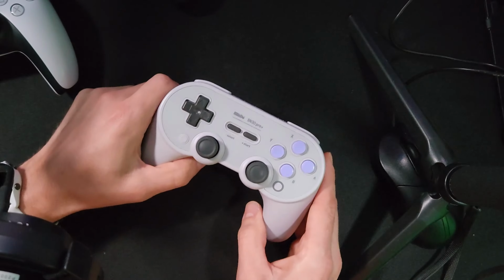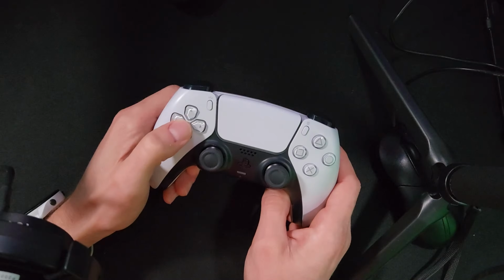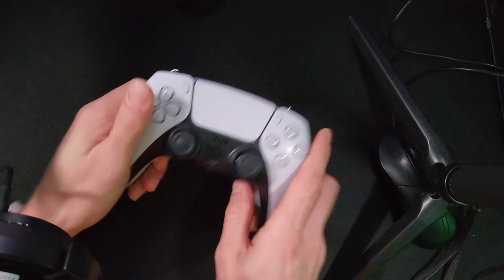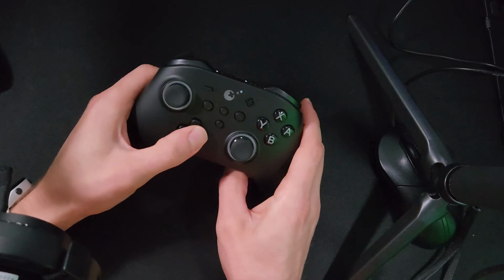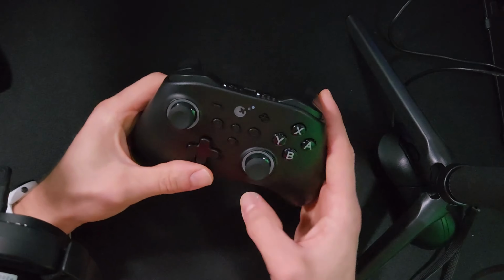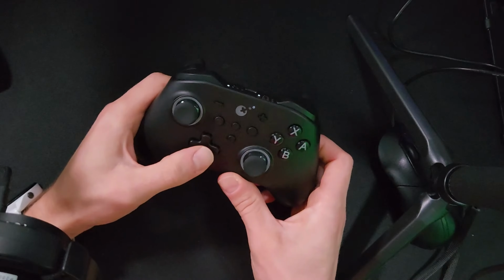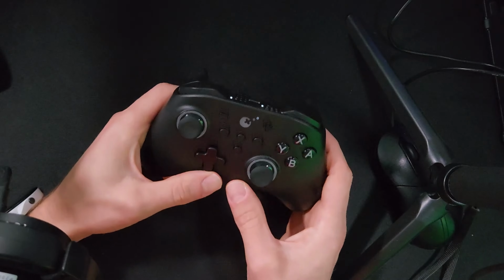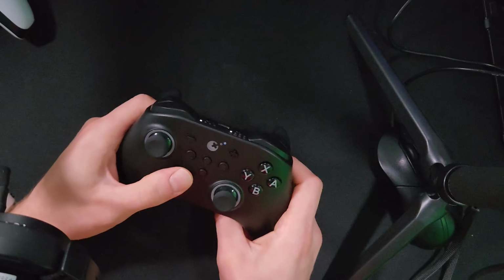My New Controller For Mario! GuliKit KK3 MAX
Just a controller update today.